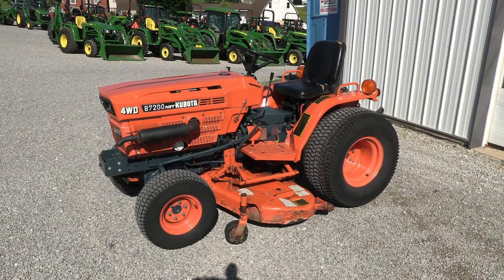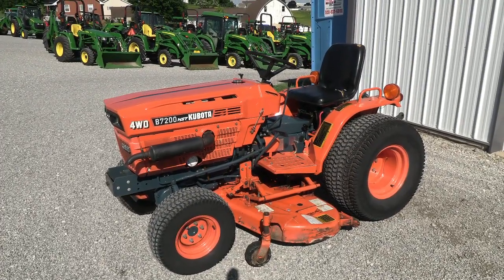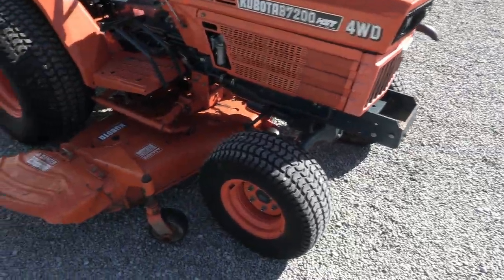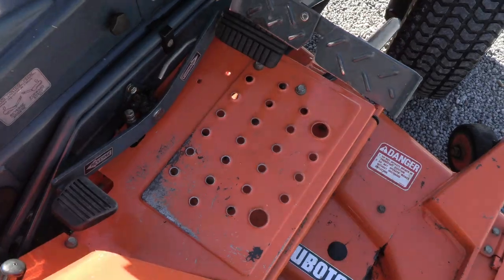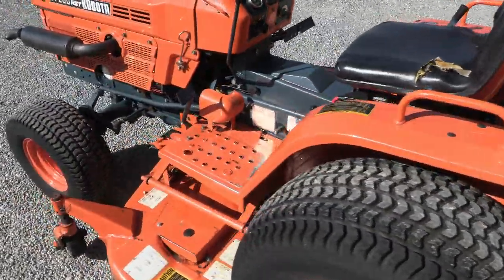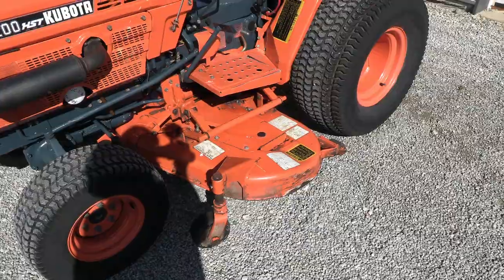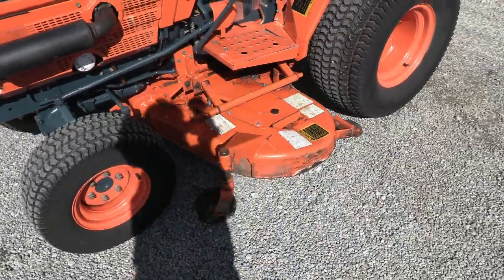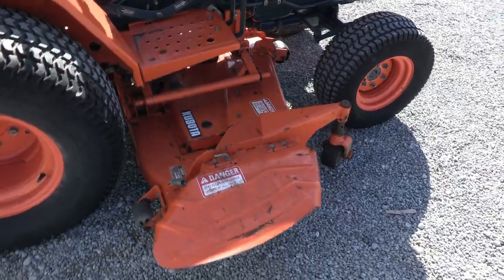1983 Kubota B7200 Tractor w/ Belly Mower! For Sale by Mast Tractor Sales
Sharp Older Tractor! -- HST Transmission -- 3 Point Hitch -- Turf Tires -- 60" Mower Deck -- Trucking Available

1983 Kubota B7200
-4x4
-Open Operator Station
-590 Hours
-17 Hp
-3 Cylinder Kubota Diesel Engine
-w/ 60" Belly Mower
-2 Range HST Transmission
-Cruise Control
-Manual Steering
-Differential Lock
-540 PTO
-3 Point Hitch
-Top Link
-Stabilizers
-Turf Tires
-31X13.5-15 Rear Tires @ 50%
-20.5X8.00-10 Front Tires @ 25%
-Tires are not Loaded
-Good Condition

This tractor was traded in from a local fellow that was upgrading to a newer tractor. The paint & cosmetics of the tractor are very nice considering the age of the machine. The previous owner told us that the mower deck does need some attention, not sure what the issue is as it kicks in and runs smoothly, but expect the deck to need some work. The tractor itself runs and works as it should with no known mechanical issues. Overall is a very nice outfit!